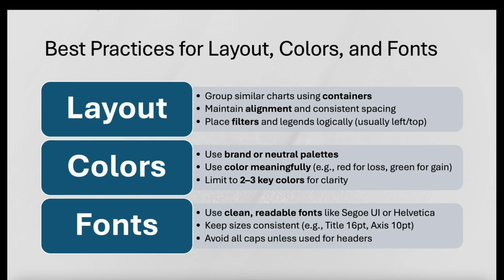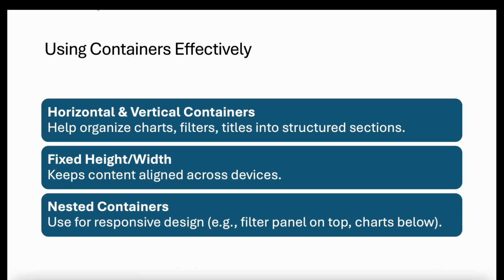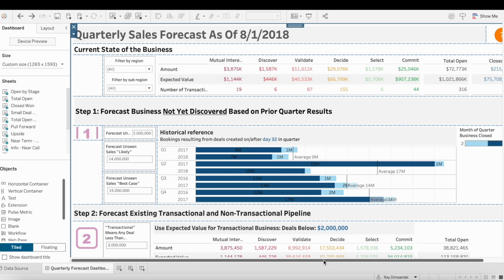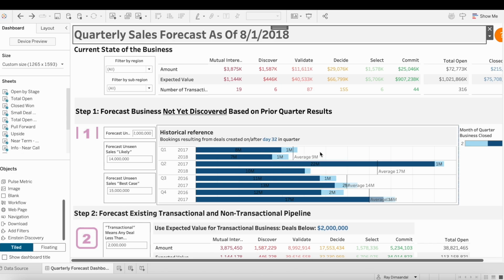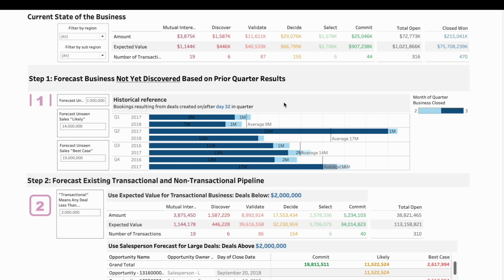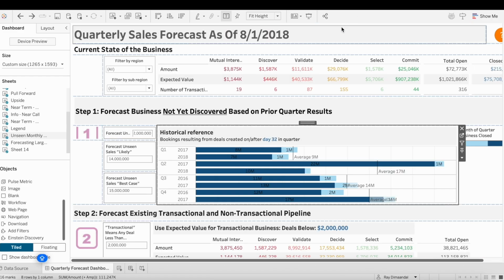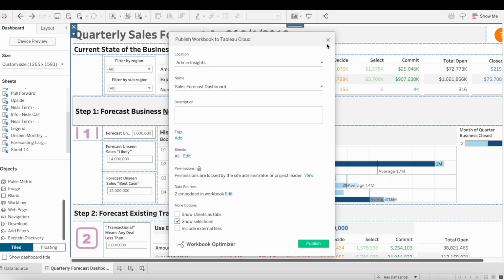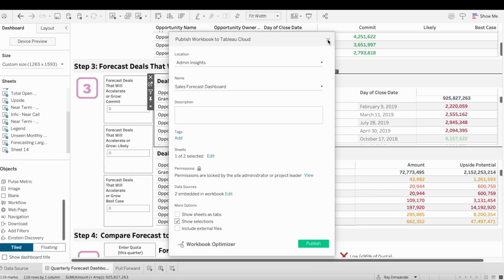03 Dashboard Layout and Design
TABLEU PREP & VISUAL